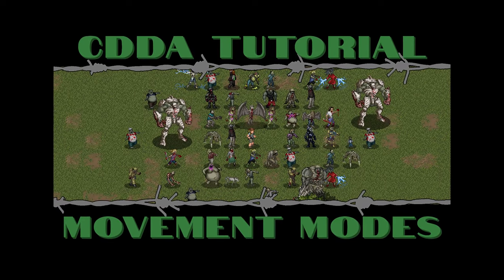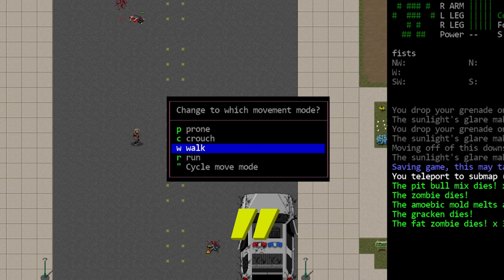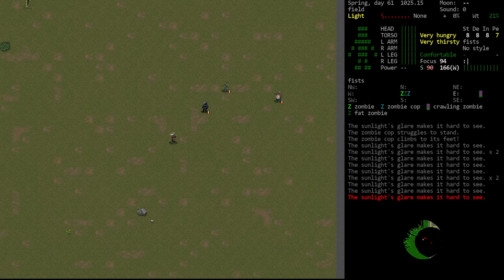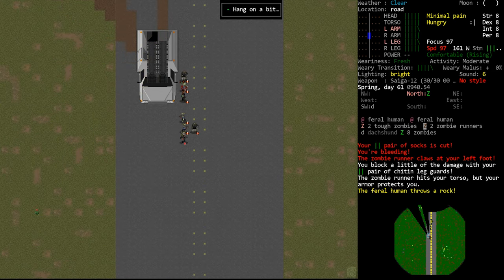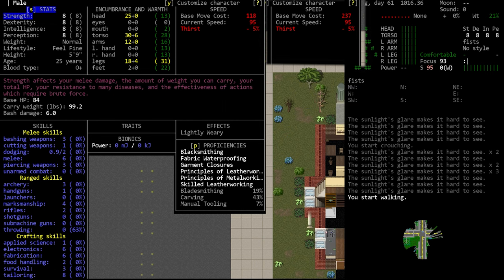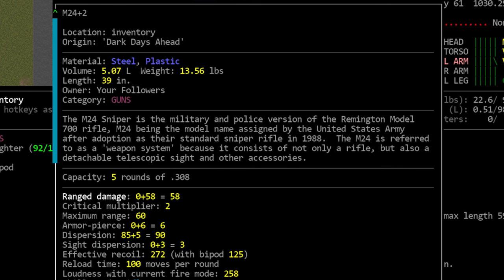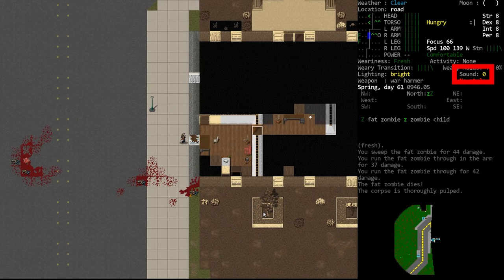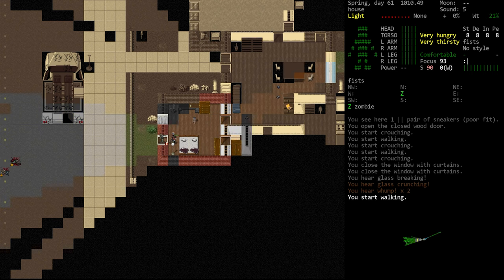CDDA Tutorial - Movement Modes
In this episode of my tutorial series for Cataclysm Dark Days Ahead, we talk about the four movement modes that are currently in the game.  This would be walking, running, crouching, and prone.  Although they are largely self-explanatory, I do provide some base level information for new players.

TIMESTAMPS:
0:00 - Intro
0:12 - Basic Information/Display/Controls
2:34 - Walking
3:45 - Sprinting
5:17 - Crouching
7:22 - Prone
9:31 - Sound Levels
11:08 - Summary/Miscellaneous Notes

In this tutorial series for Cataclysm Dark Days Ahead I will be doing my best to teach you how to play the game.  I'll cover tips and tricks for playing CDDA and hopefully equip you to survive the zombie apocalypse.  Each episode will be as heavily edited as my meager ability will allow.  Although Cataclysm: Dark Days Ahead is a difficult game about surviving in the apocalypse, if you stick it out you'll realize this is the best zombie sandbox type game ever created.
You should join the Cataclysm Developer Discord!

Or you can try the fan discord, it's more social!